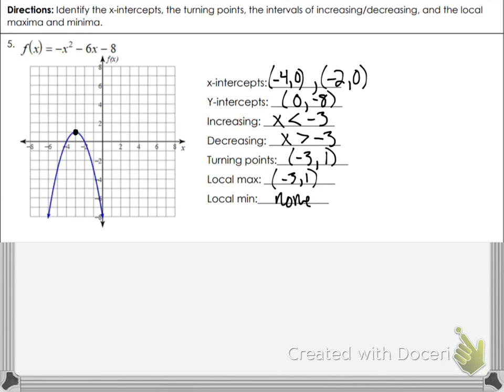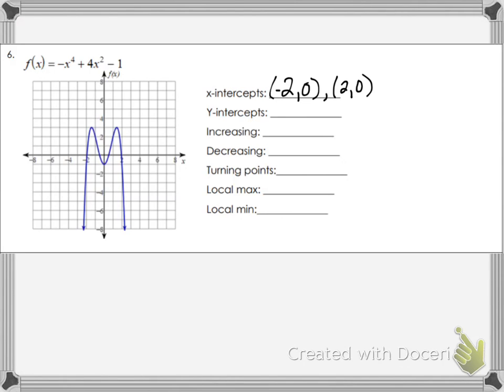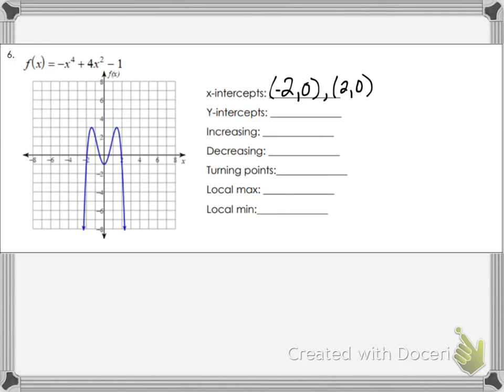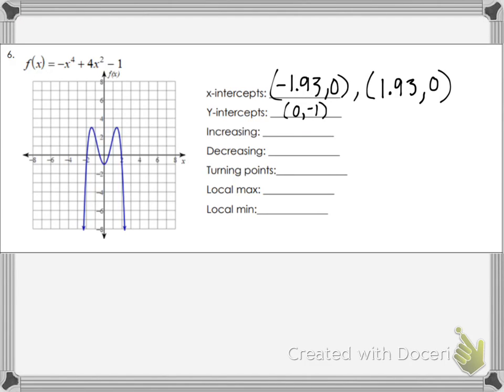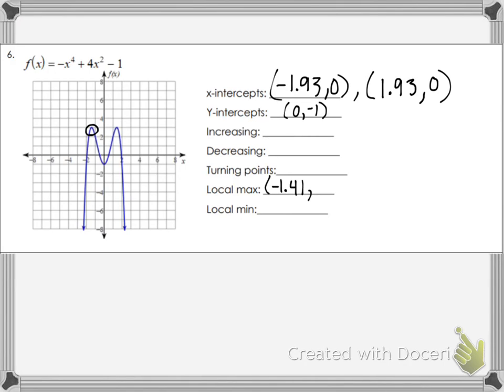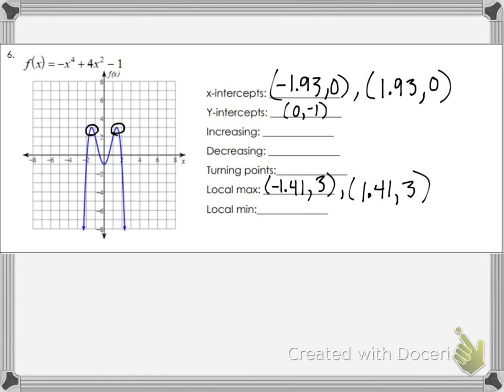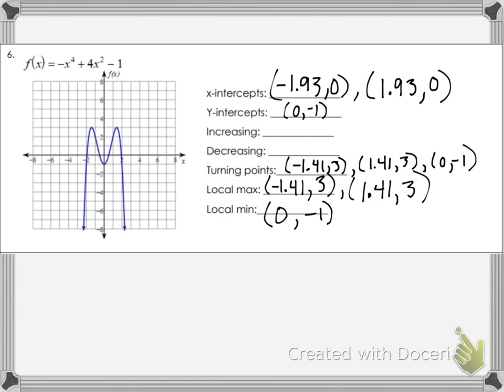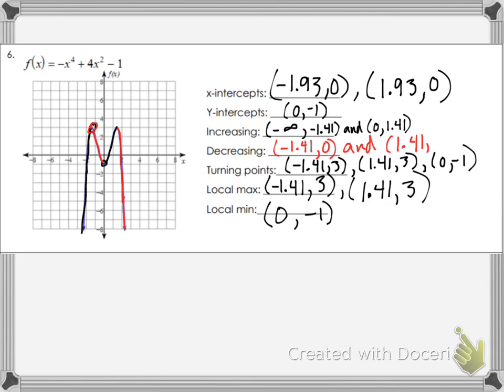4.8 Analyzing Graphs of Polynomial Functions (Part 2) Notes